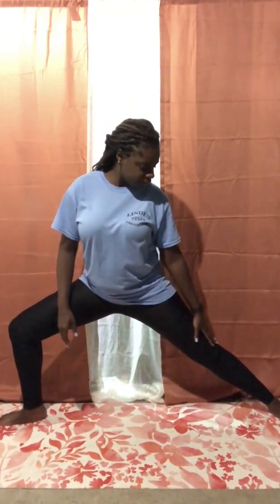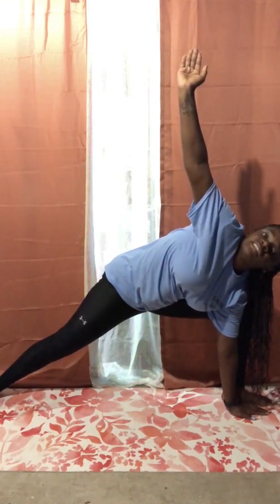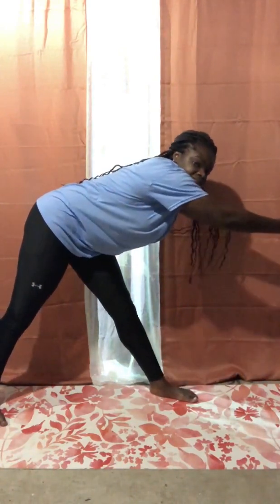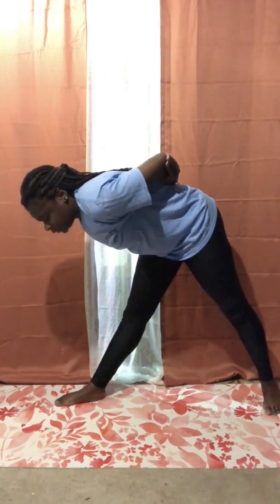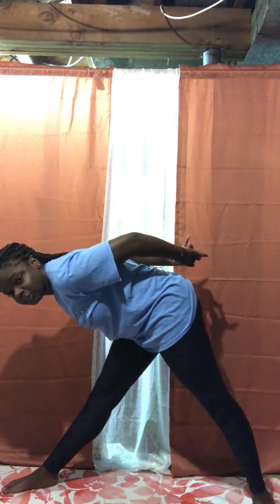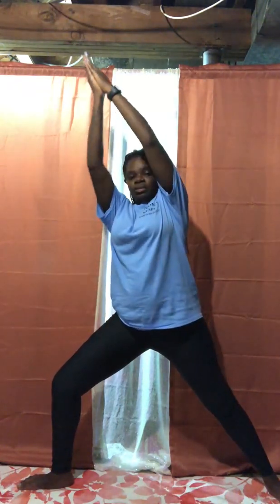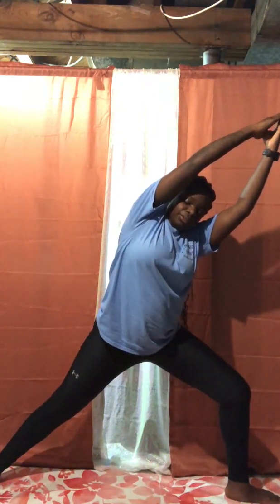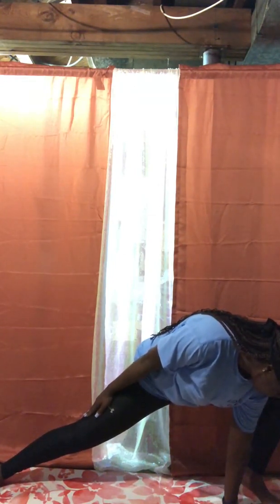Yoga: Day 4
This video is offered through the Department of Parks and Recreation in Linden, NJ for the 2020 Virtual Summer Day Camp/Playground Program. To learn more about the program, please